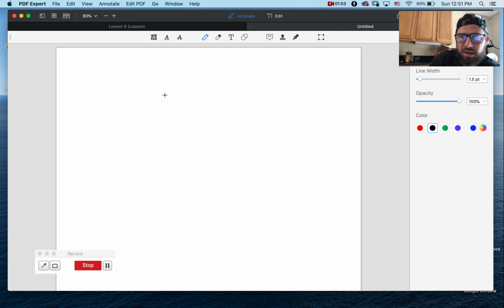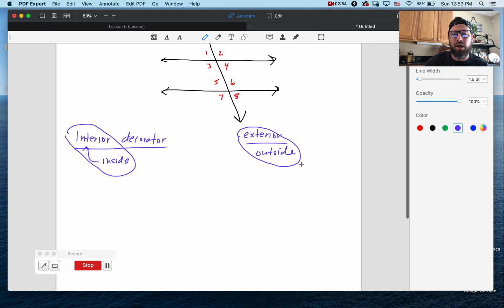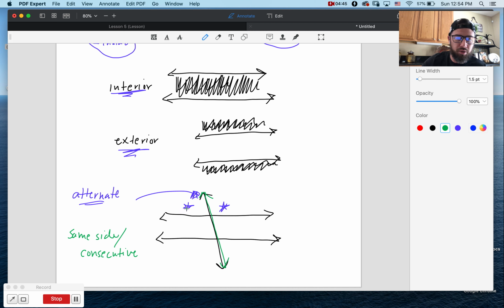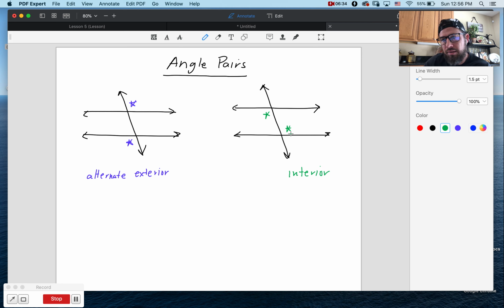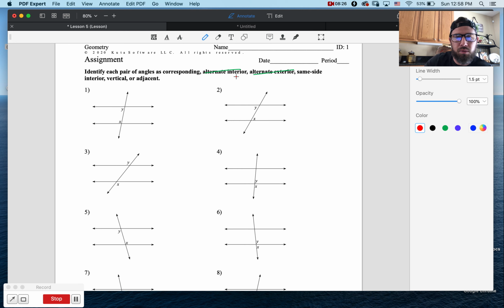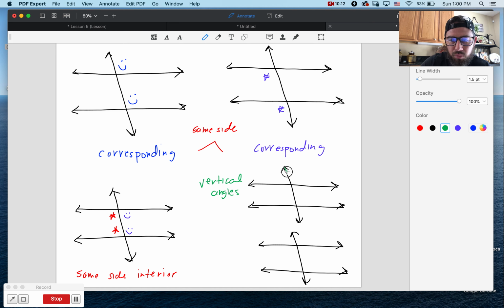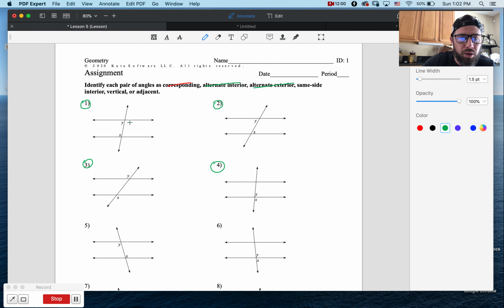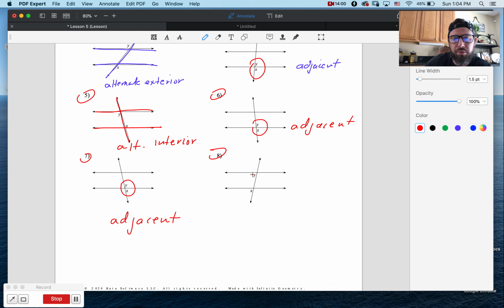Lesson 5 (Jan 26/27)